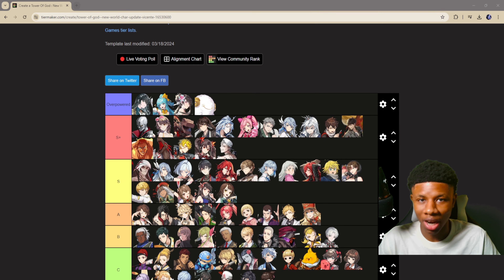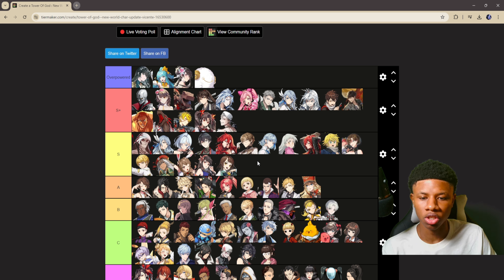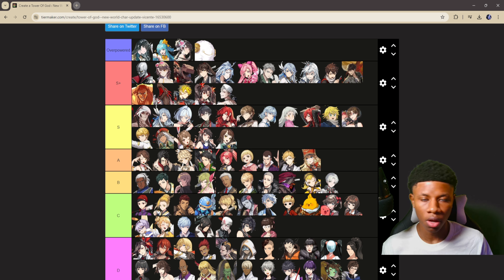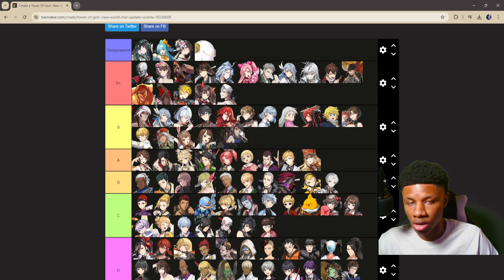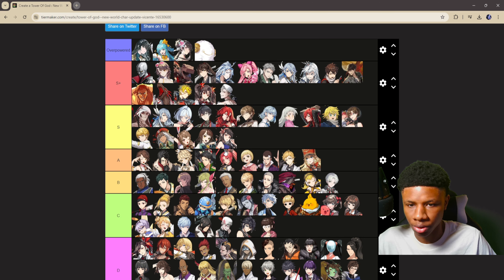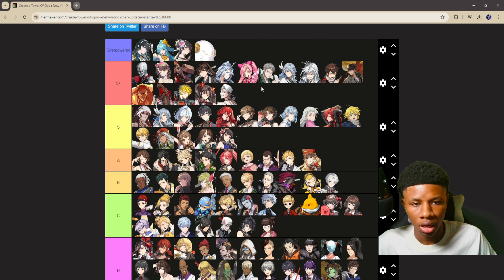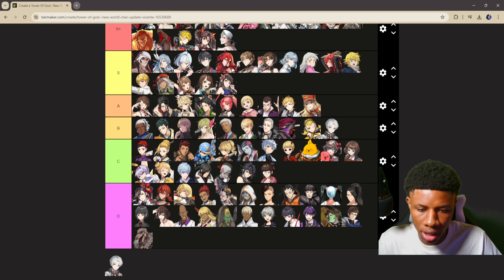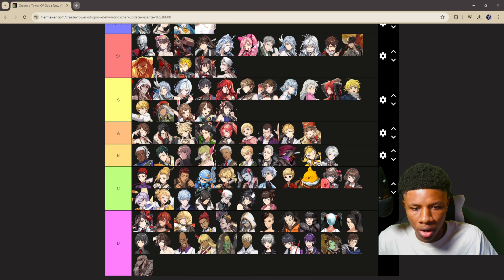Updated Tier List!! (Major Changes)